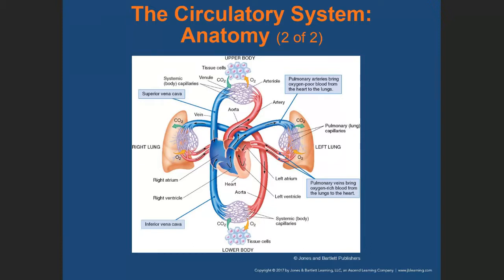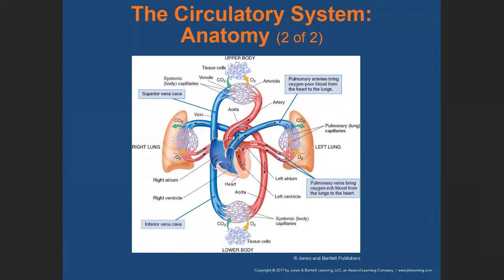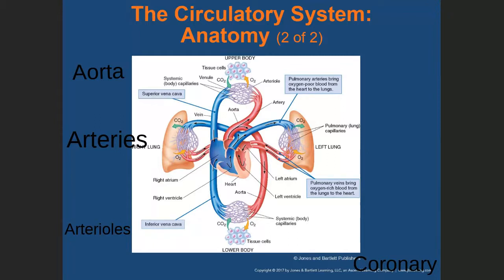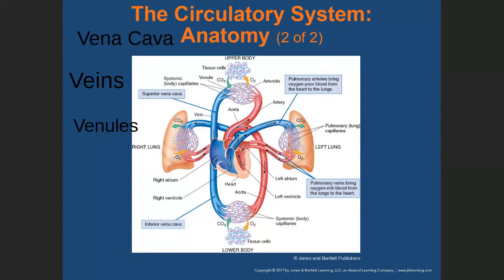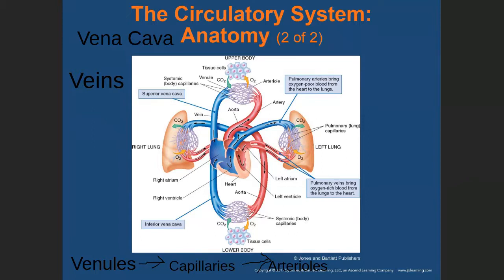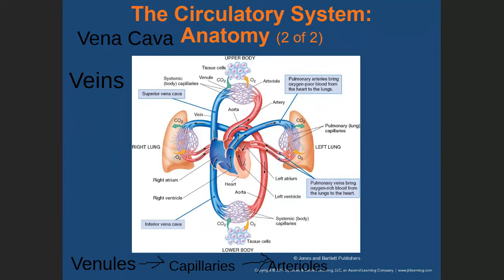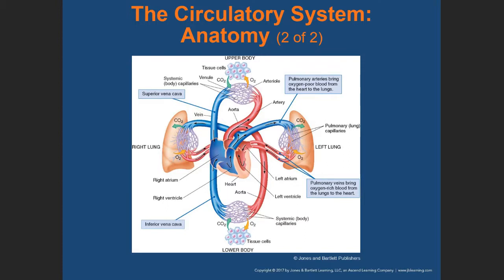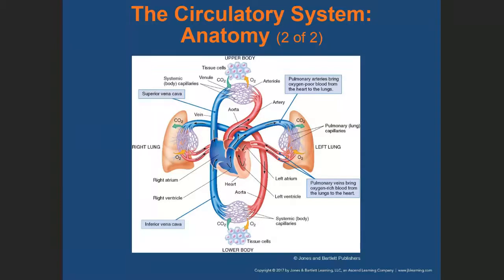EMT02 Recording 6 Human Body Part 3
Module 1
PHEMS UWI